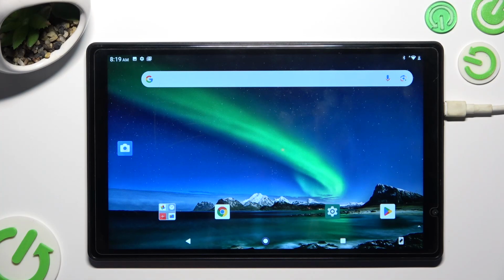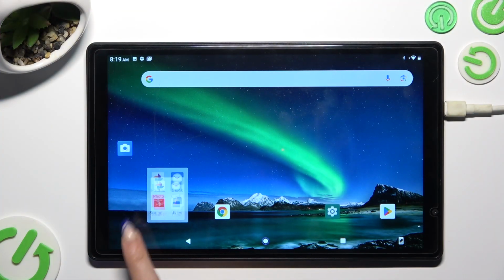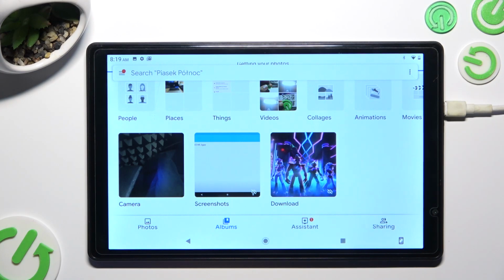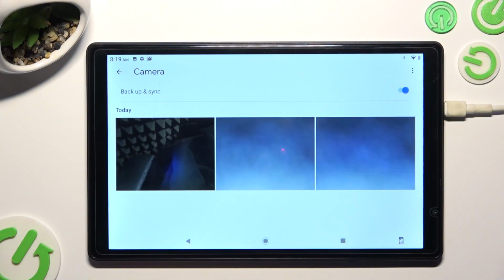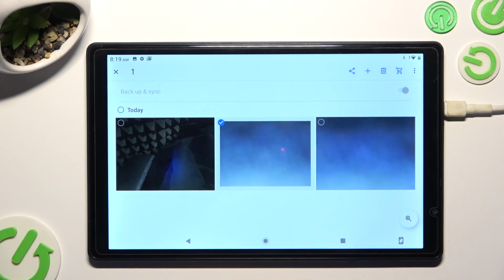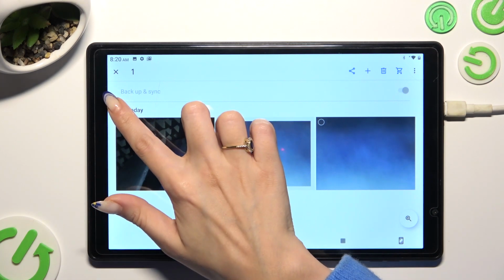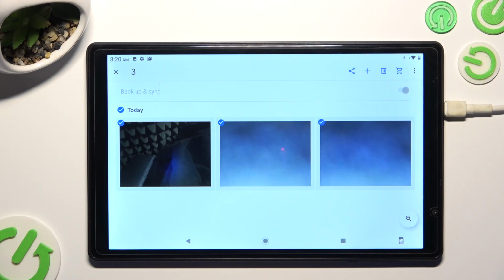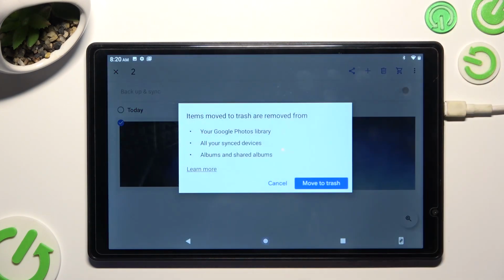How to Select & Delete Multiple Photos in TOSCIDO P101 – Mark & Remove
If you wish to remove a lot of photos with only one click from your TOSCIDO P101, then here we are coming to show you how to do it! In this tutorial, we would like to guide you to a proper section, which will allow you to mark all photos you want to and delete them! You won't have to do it one by one! So let's follow all the shown steps and successfully select and delete multiple photos on TOSCIDO P101!

How to select photos in TOSCIDO P101? How to delete photos in TOSCIDO P101? How to select a lot of photos in TOSCIDO P101? How to select photos in gallery in TOSCIDO P101? How to remove selected photos in TOSCIDO P101? How to remove a lot of photos in TOSCIDO P101?